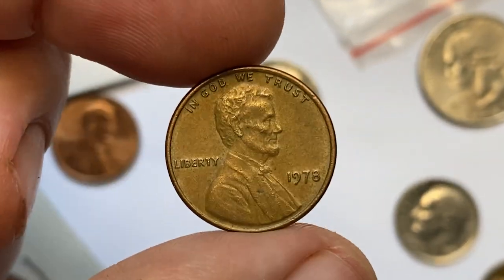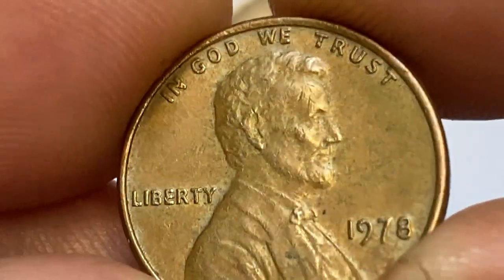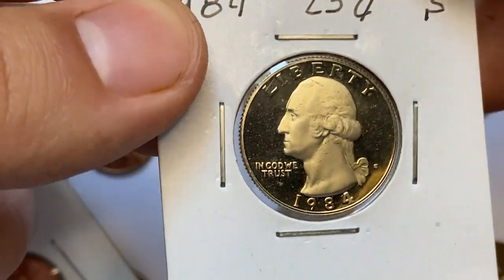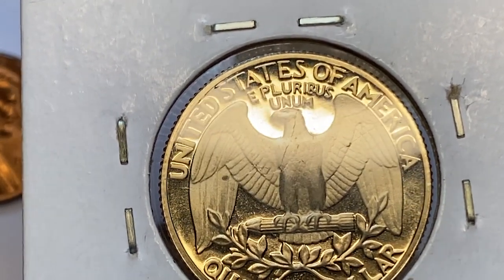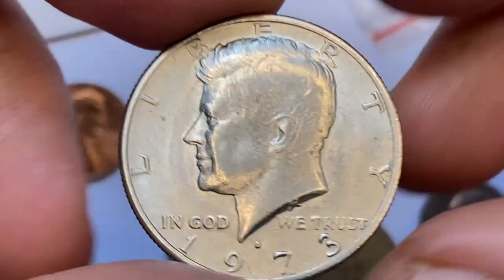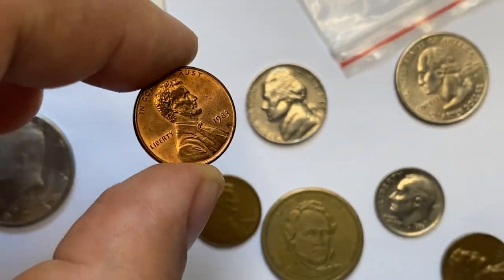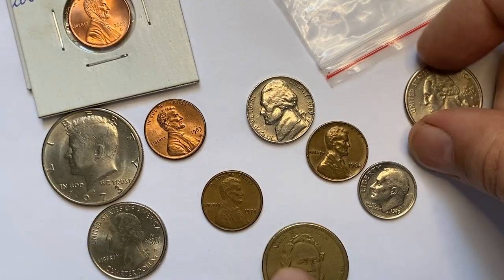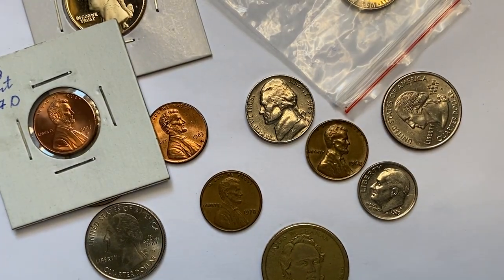Do you have these US coins?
In this video, we'll show you some rare US coins you might have in your collection. Watch to see if you own any valuable coins!